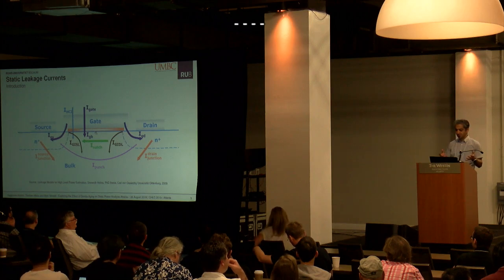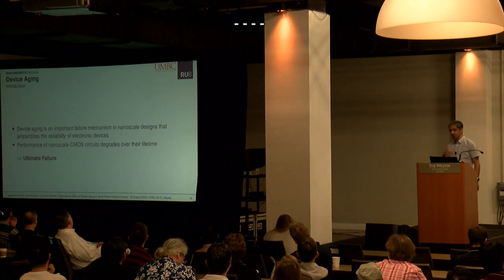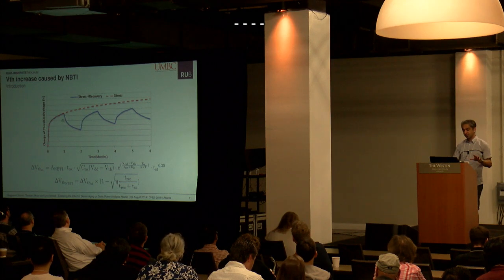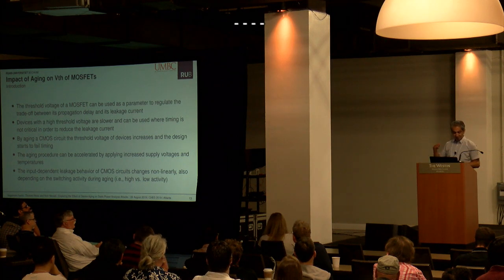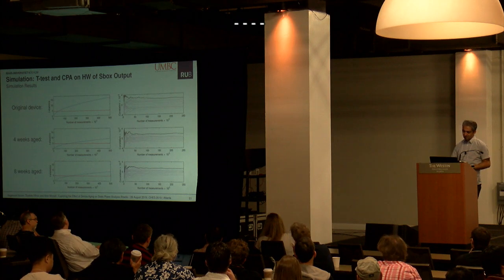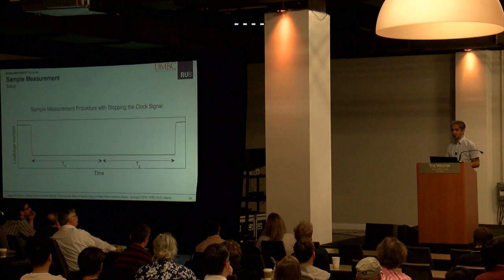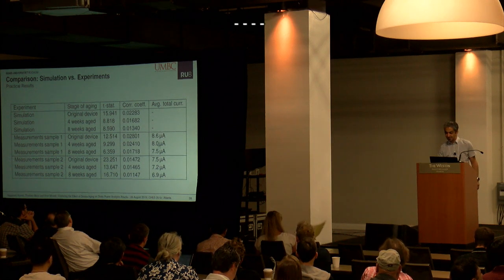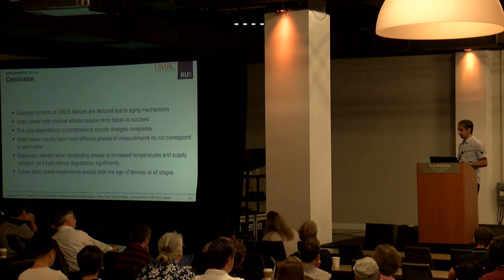Exploring the Effect of Device Aging on Static Power Analysis Attacks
Paper by Naghmeh Karimi, Thorben Moos, Amir Moradi presented at Cryptographic Hardware and Embedded Systems Conference 2019